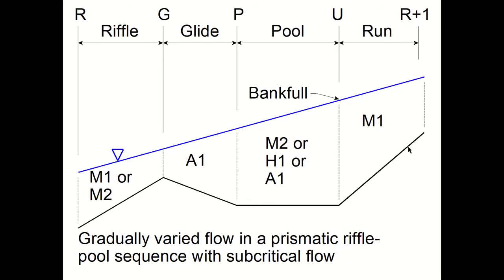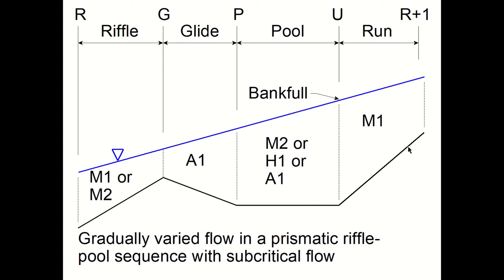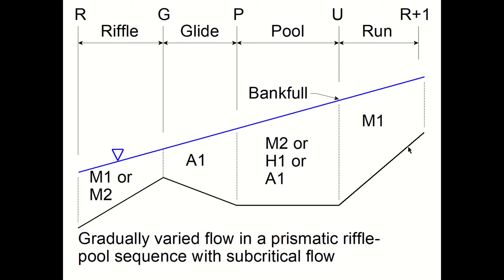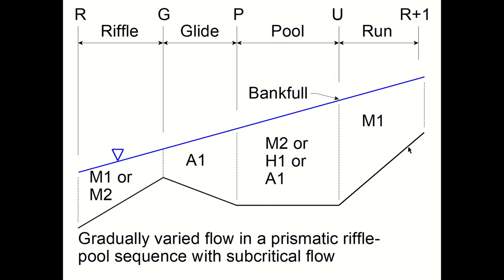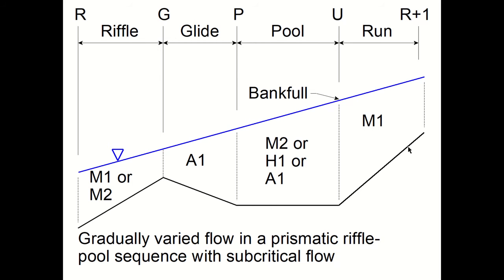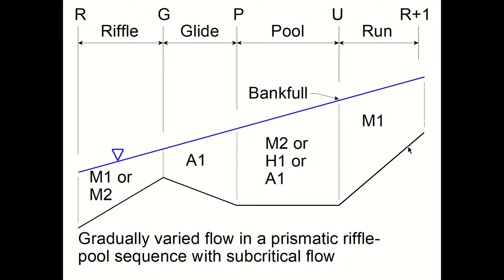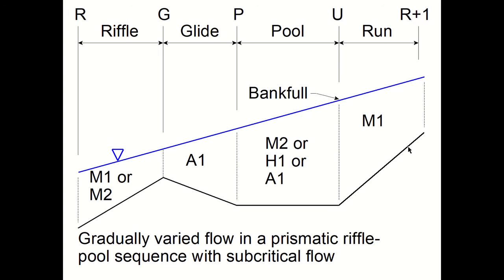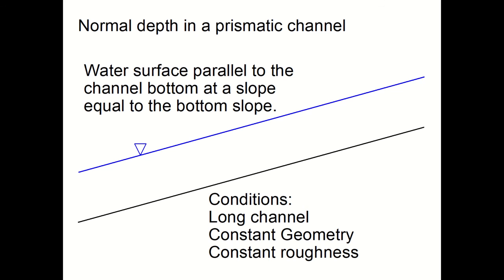NC-040 Gradually varied flow visualization